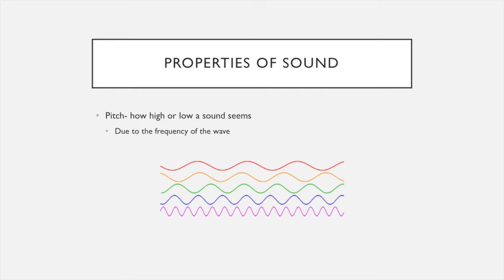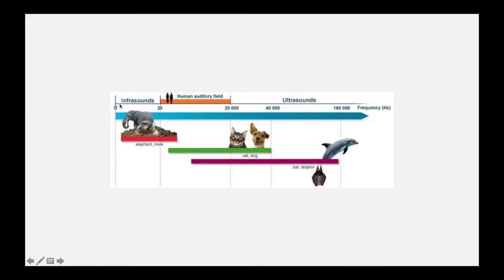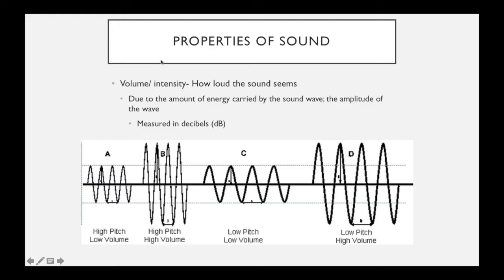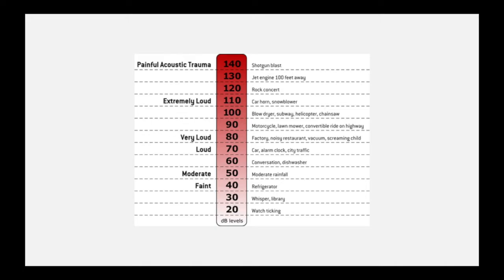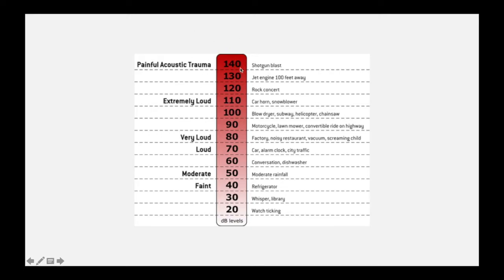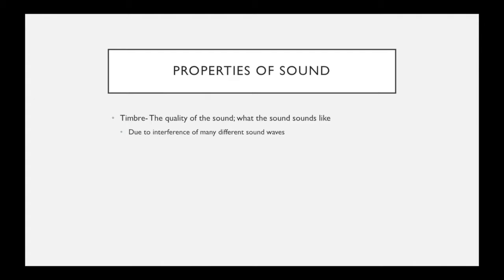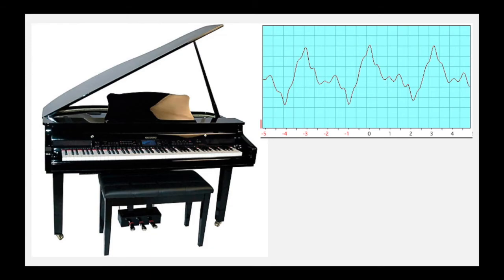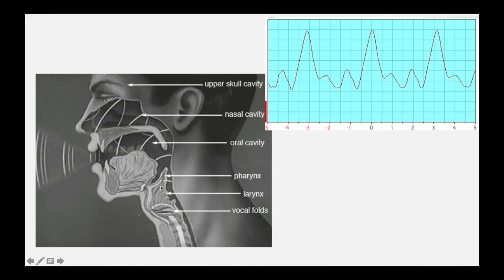Introduction to Sound 2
Pitch, volume, and timbre; for Physical Science Online